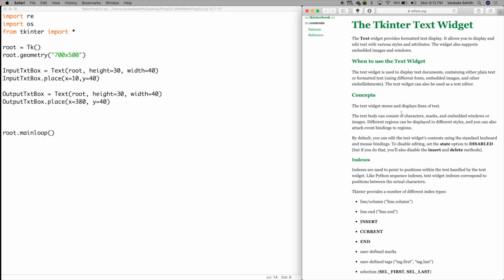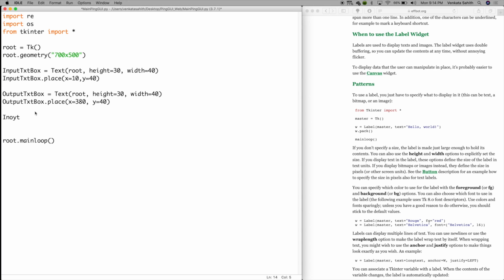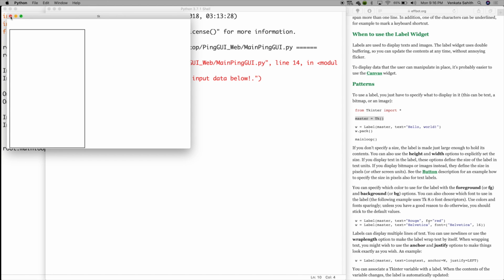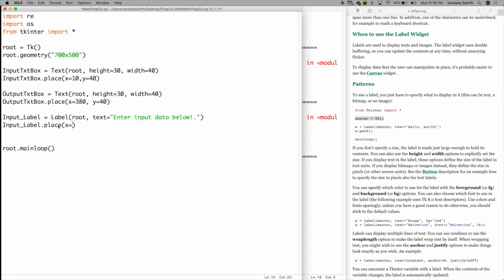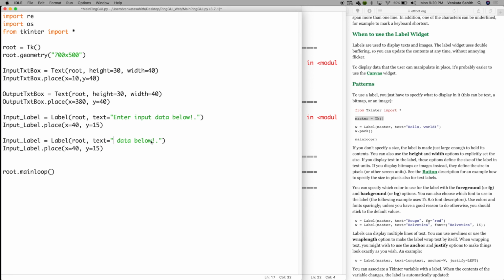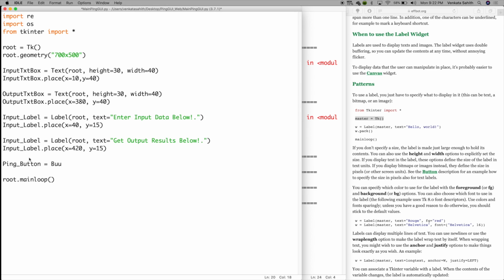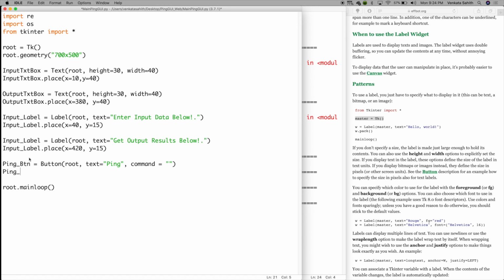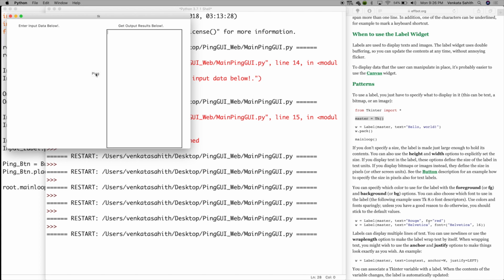Create App using python - PingGUI@Part 2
This video will show how to add and use "Label" and "Button" in using Tkinter in Python.